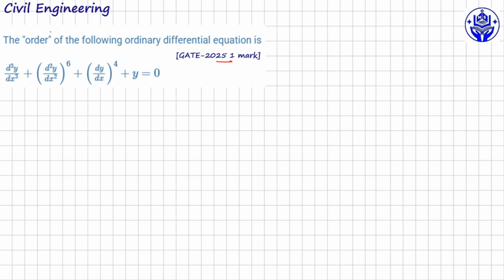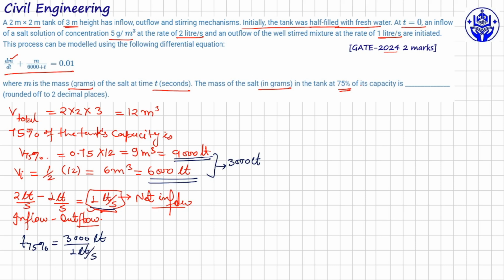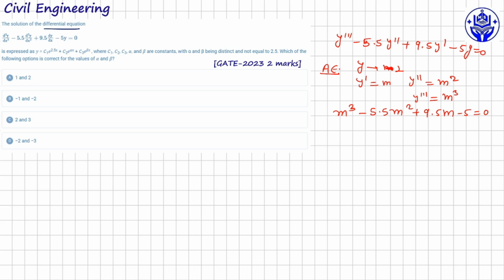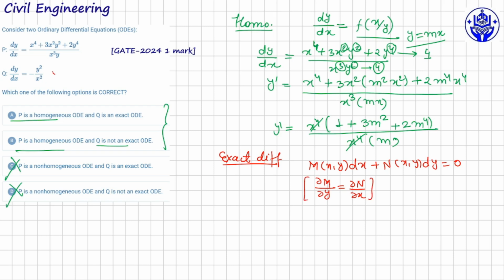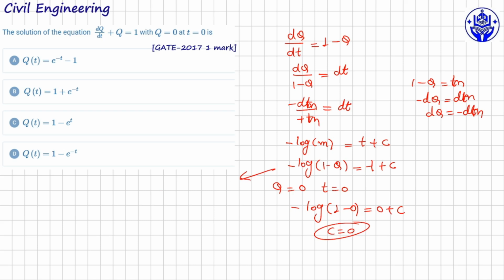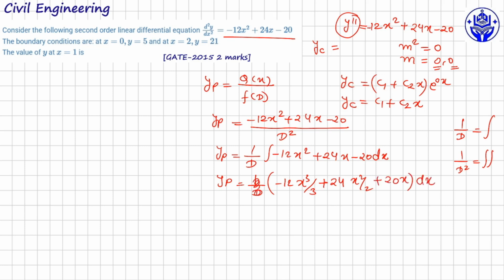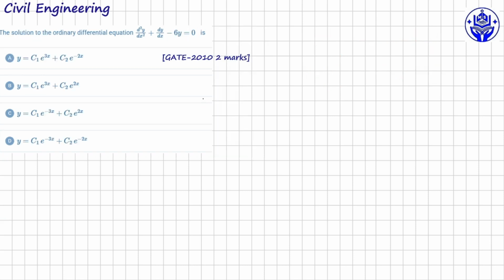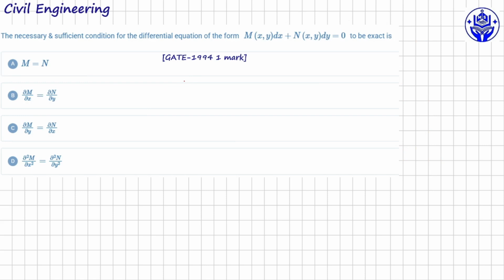Differential Equation | Gate Civil Engineering PYQs 20+ Years | By Manoj Solanki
Prepare for GATE Civil Engineering with 20+ years of Previous Year Questions (PYQ) from Engineering Mathematics – Ordinary Differential Equations. This session covers important concepts, problem-solving techniques, and tricks to boost your score. Perfect for GATE aspirants aiming for top ranks!

What you'll learn:
✔️ Ordinary Differential Equations basics and advanced concepts
✔️ Previous year GATE questions analysis
✔️ Tips & strategies for quick problem solving

By: Manoj Solanki (M.Sc. | NIT Kurukshetra)